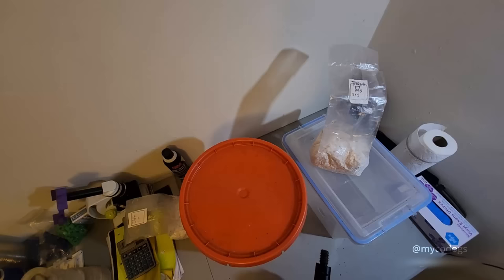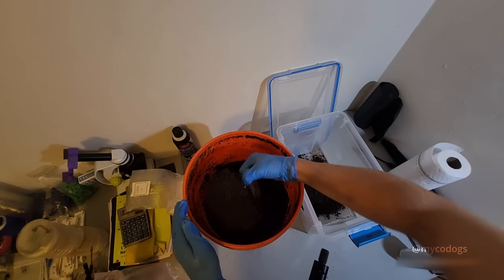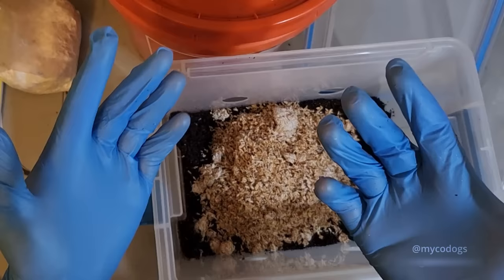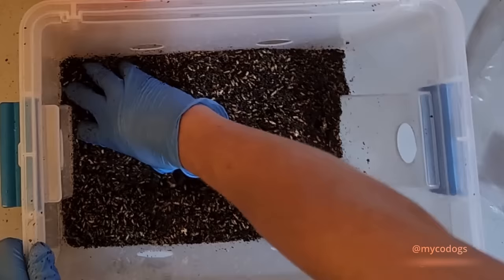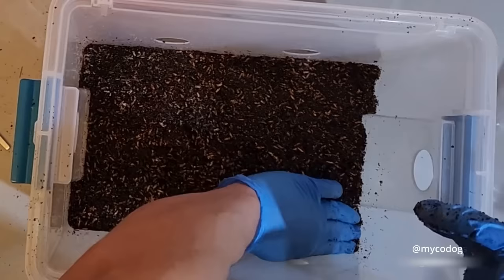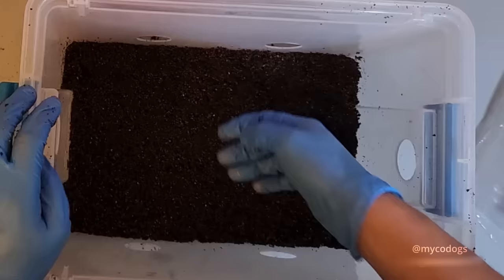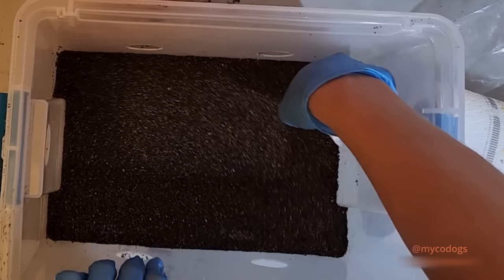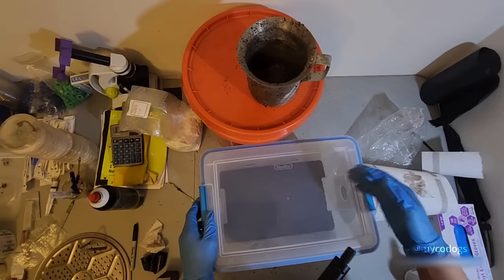Correctly Spawning a Monotub To Get Full Canopies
BTC: bc1qhq454c68tlahunu9etsxe8qemxgajr5yqnt5kk
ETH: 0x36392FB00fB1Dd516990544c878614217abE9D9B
DOGE: DECaW64cnFWAH6XLK6PKz78rU6gCXVd2yP
XMR: 85jqz9GS94tPFSTcYZXUGVPngUoz5zN2JPUnPfXZhkmxUXRkid2AdrCAA56UFYga5kW5pW12dWs6x4r1ppcLwDQw58BuErs

Are you spawning your tub correctly? Let me know your favorite techniques in the comments.
00:00 intro
01:25 add substrate
02:14 add grains
06:00 pack first layer
08:00 add top layer
10:28 fruiting conditions
12:02 outro

INDUCTION STERILIZER PARTS:
20 QT TUB
MALT EXTRACT
MEA PREMIX
NO 7 HANDLE
70% ISO SPRAY
MAGNETIC STIRRER